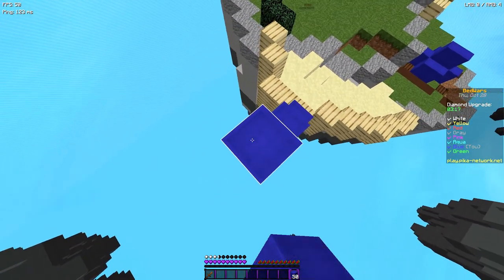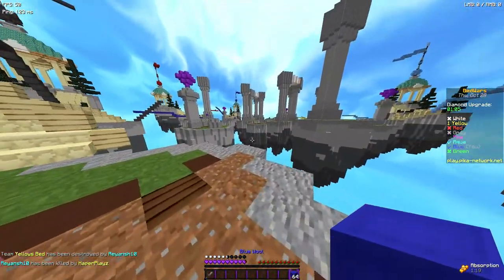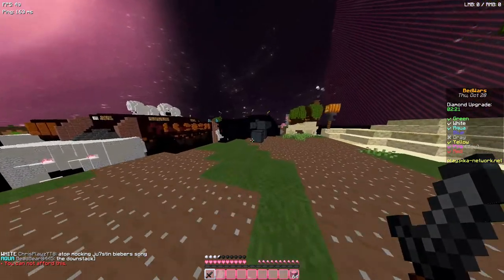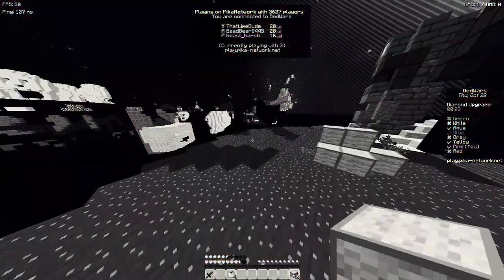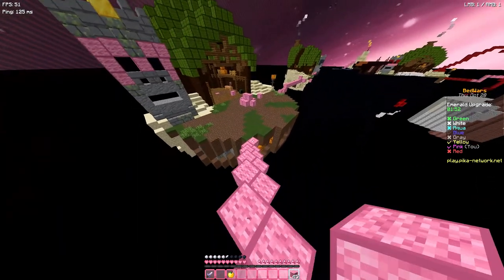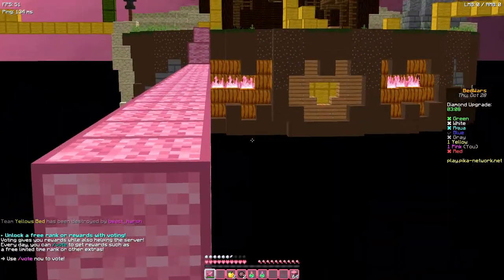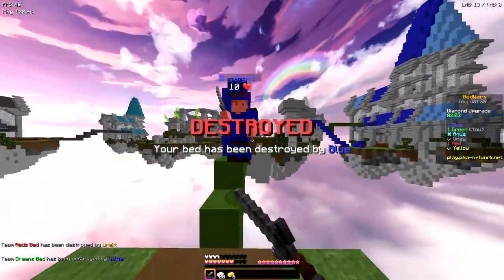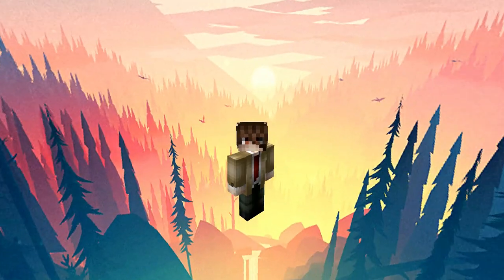The best fps boosting texture pack for minecraft 1.8.9 (100+ fps)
READ ME FOR TEXTURE PACKS

so hey guys this is the part 2 of me uplodaing such videos so like
and my exams was going on so videos was not regular but from today i will try to upload regular (just try) so ya enjoy the fps boosting texture pack video

my pc specs
Processors i3 core 8th gen
ram- 4gb ram
storage- 240gb ssd, 1TB hhd
i have a hp pavalion pc so not much
my mouse pad- war hammer mousepad
my mouse- portronics wireless (coze it just double clicks)
my keyboard- hp magic keyboard something like that

thanks for reading me

pvp PvP PVP Hypixel hypixel Osu osu
minecraftpvp
minecraft Minecraft
crackedminecraft CrackedMinecraft Cracked
tlauncherminecraft TLauncher
tlauncher Highlight highlight high light High Light Stream stream
discord DIscord 16 x 16x X x
minecraftskywars ROBLOX Roblox roblox gaming Gaming
mnecraftbedwars
minecraftskyblock
minecraftfactions
minecraftsurvival
minecrafthardcore
hardcore Hardcore
skyblock Skyblock
factions Factions
skywars Skywars
bedwars Bedwars
commentary Commentary
montage Montage
minecraftmontage MinecraftMontage
algorithm Algorithm
top1 Top1
top2 Top2
top3 Top3
top4 Top4
top5 Top5 how to download cm pack client for free on a cracked minecraft launcher t launcher download
1
2
3
4
5
6
7
8
9
10
howto HowTo
how How
to To
download Download
batmod Batmod
hyperium Hyperium
cosmicclient CosmicClient Cosmicclient
skullproject Skullproject
badlion Badlion
lunarclient Lunarclient LunarClient
lunar Lunar
client Client
fps FPS Fps
fpsboost FPSBoost fpsBOOSt boost FPS
technoblade Technoblade
dream Dream
purpled Purpled Burpled
mineberries Mineberries
tapl TapL
georgenotfound George Not Found GeorgeNotFound george not found
sapnap SapNap Sapnap
bbh BBH
badboyhalo BadBoyHalo
skeppy Skeppy Memes memes
fps boost
1.8.9 texturepacks